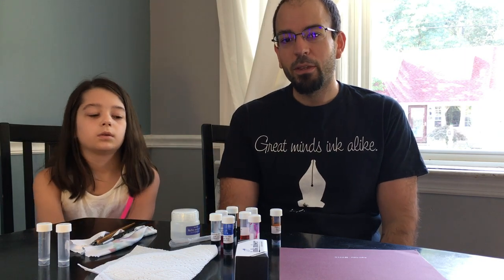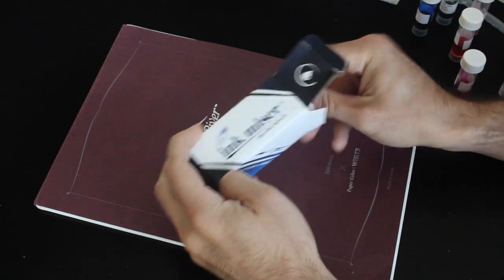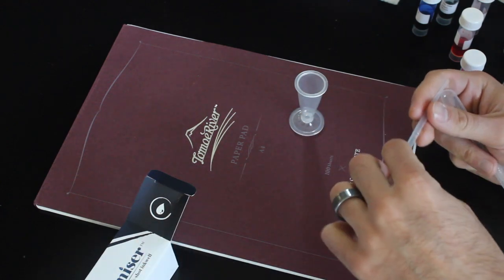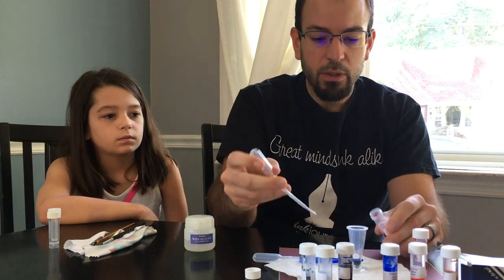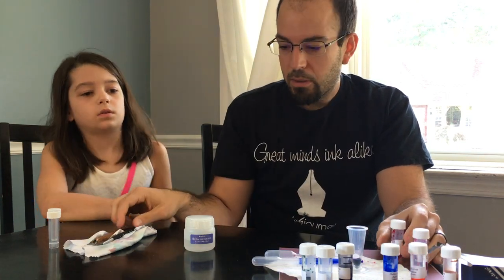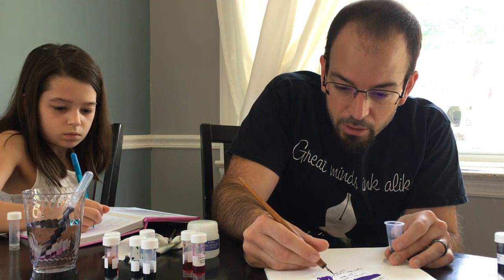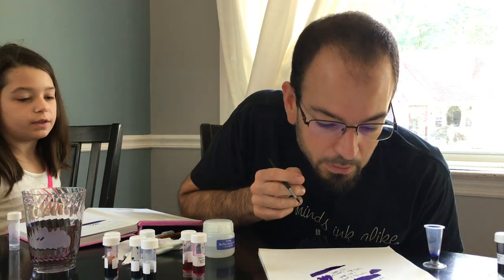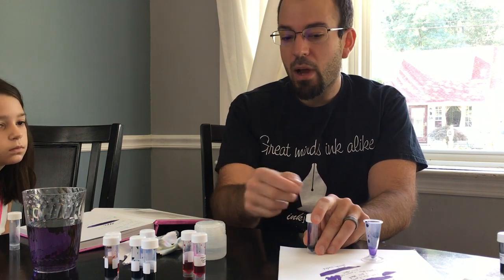Mixing it Up Using Platinum Mix Free Fountain Pen Inks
Tom @inkjournal and Sophia (little InkJournal) explore this month's Ink Flight Box by experimenting color mixing with Platinum Mix Free Inks. We go through a step-by-step process using the Ink Miser Ink Shot Inkwell as the vessel for mixing the inky concoctions.

Recipe for Dark Violet: 3 parts Aurora Blue, 2 parts Flame Red, 2 parts Smoke Black.

Recipe for Apple Season: 2 parts Earth Brown, 3 parts Flame Red, 2 parts Sunny Yellow, 2 parts Cyclamen Pink

Mix your own ink and share your creations on social media. Name it and share your recipe so other Ink Flight members can get inspired with their inky creations.